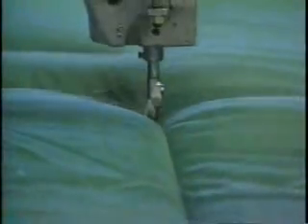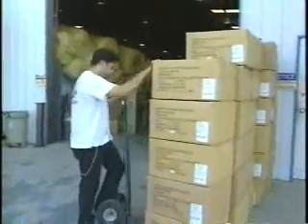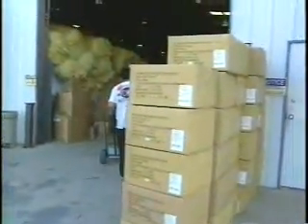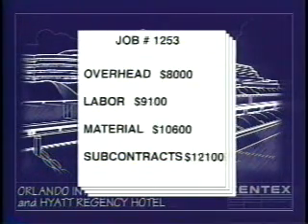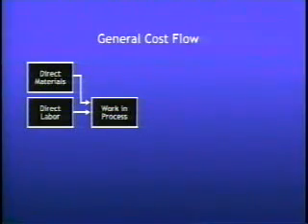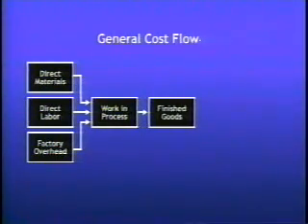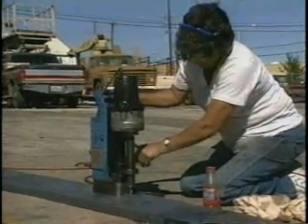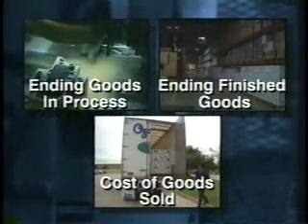Job Order Costing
Reference: Hilton, Ronald W. (2005). Managerial Accounting: Creating Value in a Dynamic Business Environment, 8th ed. McGraw Hill Irwin. Web site textbook support:
Environment, 8th ed. McGraw Hill Irwin. ISBN 10
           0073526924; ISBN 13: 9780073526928